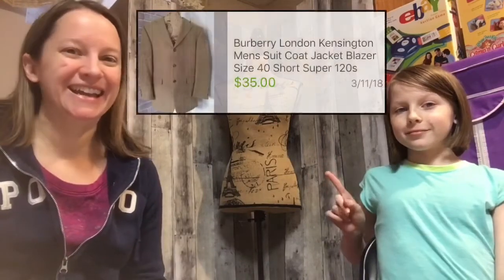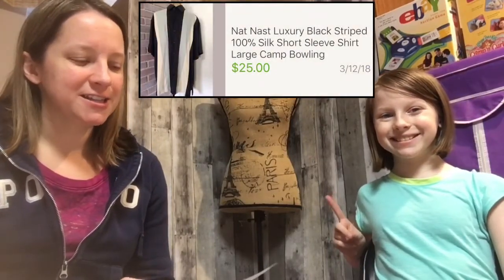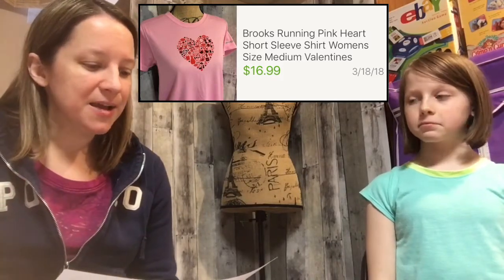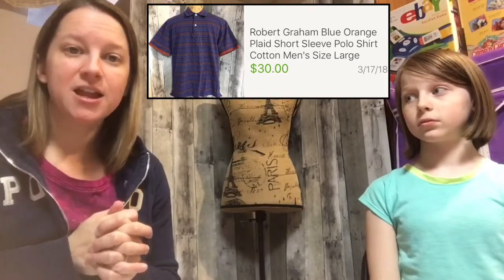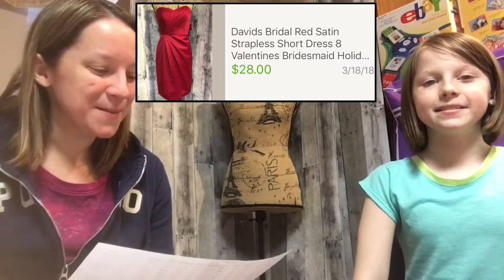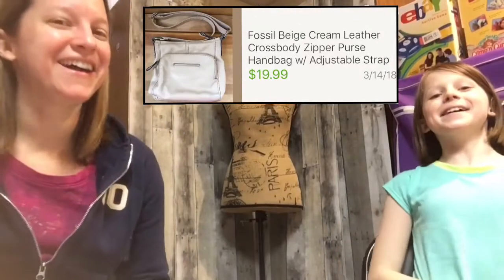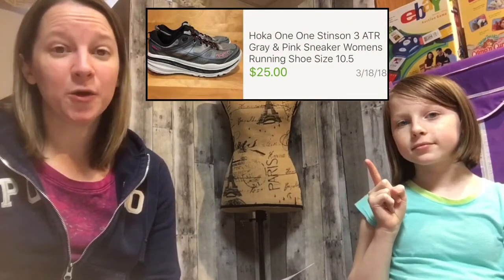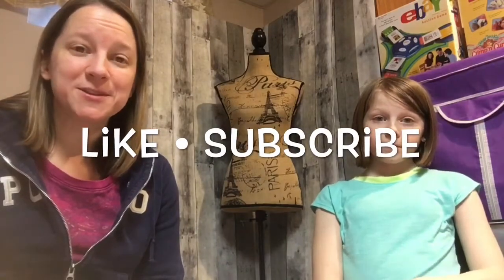Favorite eBay Sales Last Week ~ March 12-18, 2018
Dymo 10# Digital Postal Scale:

Weighmax Digital Postal Scale:

Sof Sole Shoe Cleaner:

Scotty Peelers:

Measuring Tape: